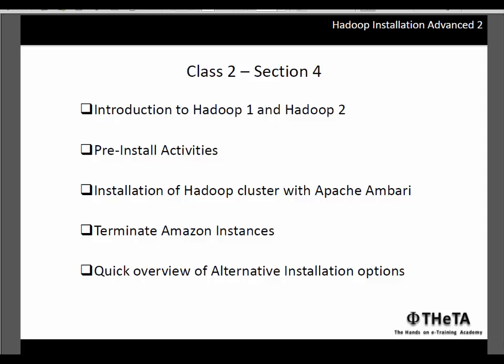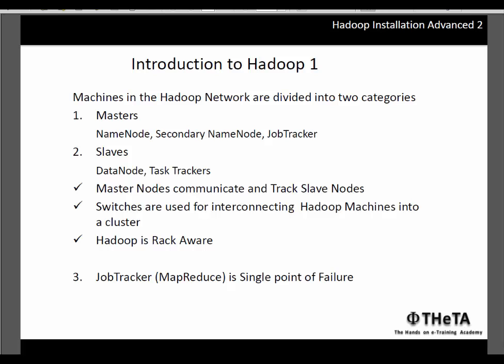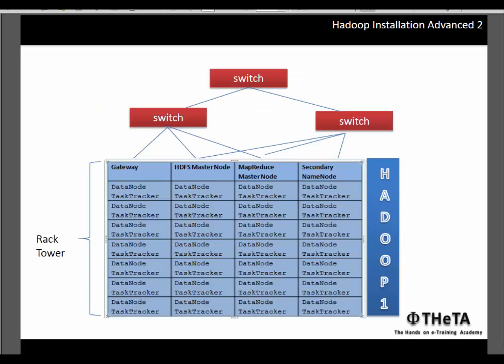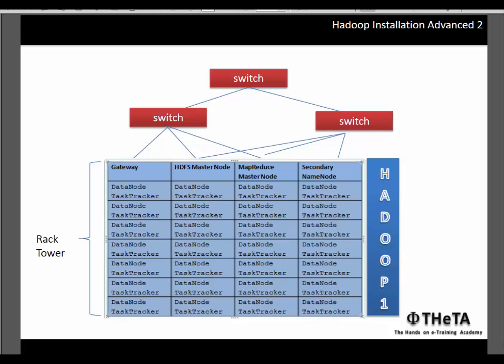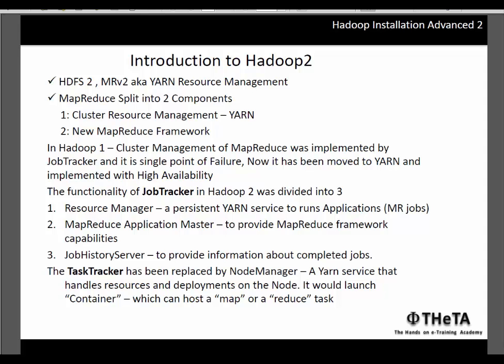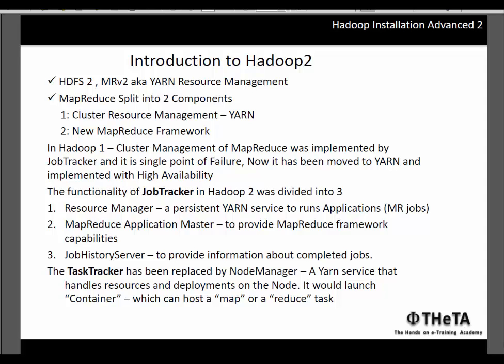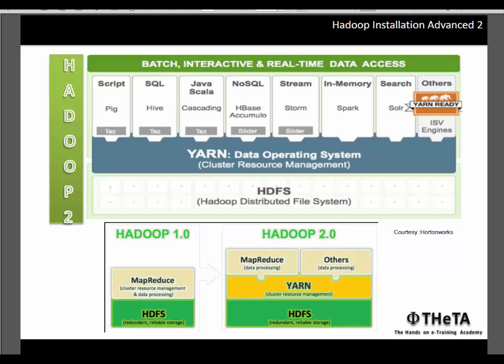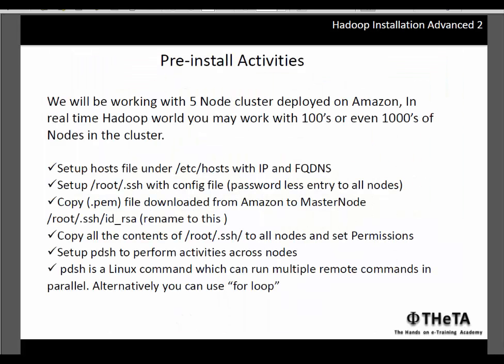Hadoop Installation Hands on 7